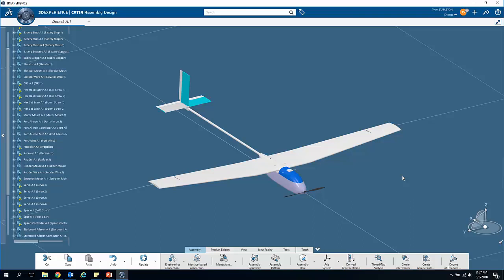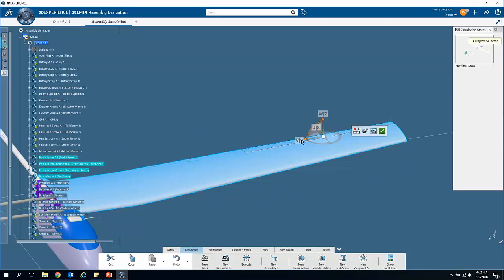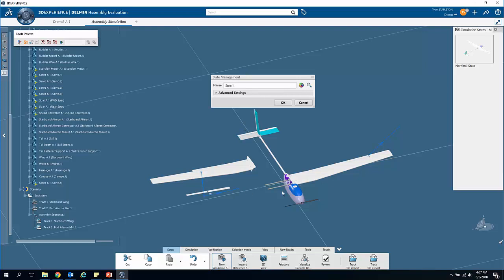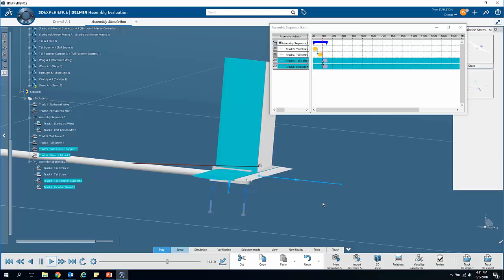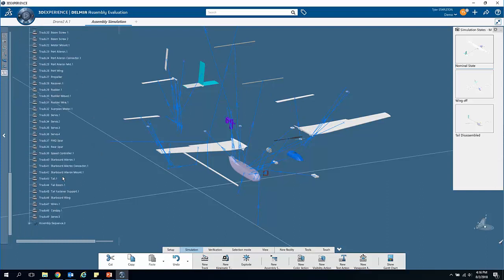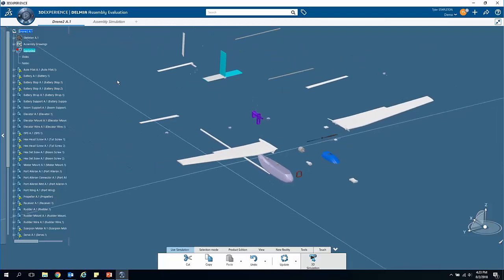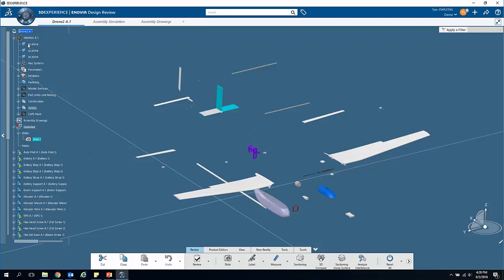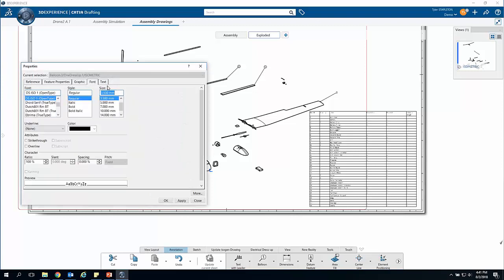Assembly Simulation with DELMIA in 3DEXPERIENCE